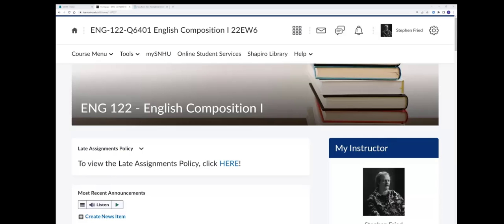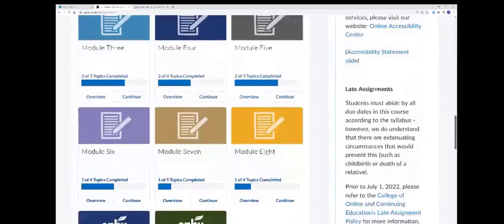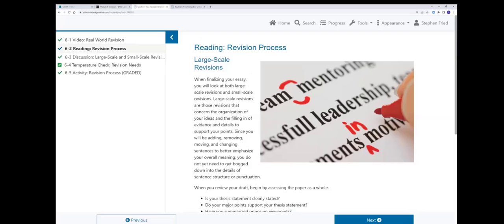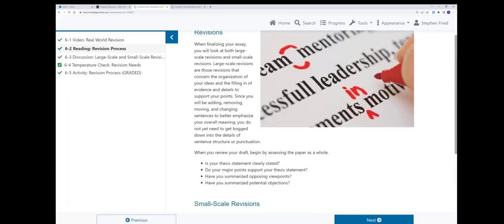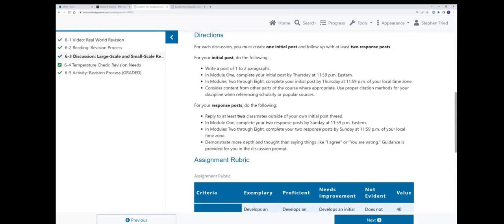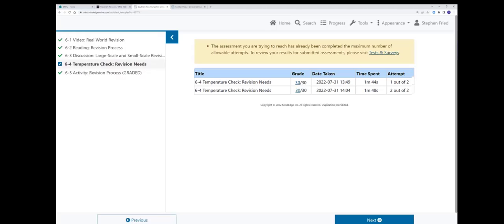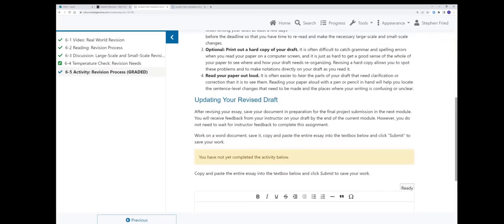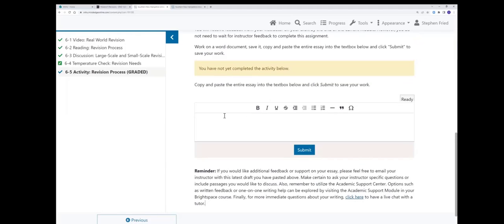Module six video